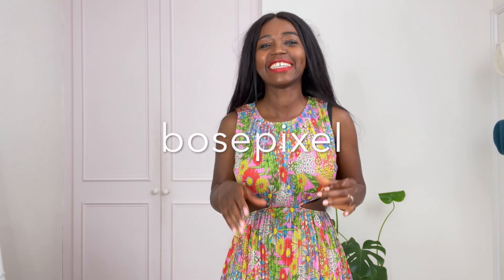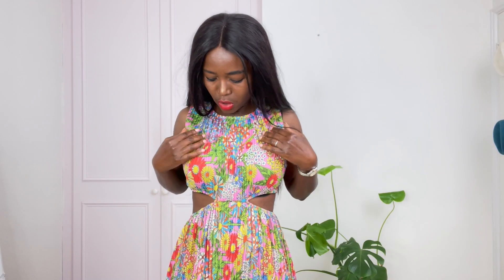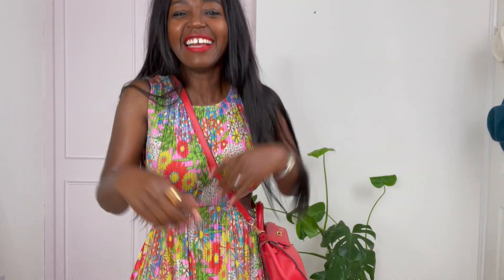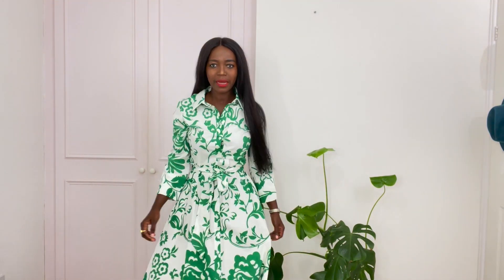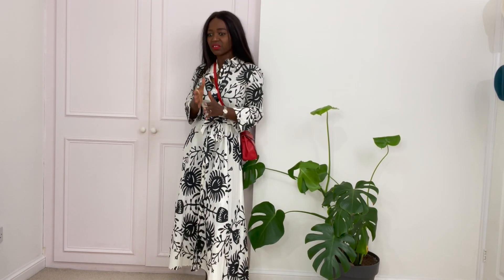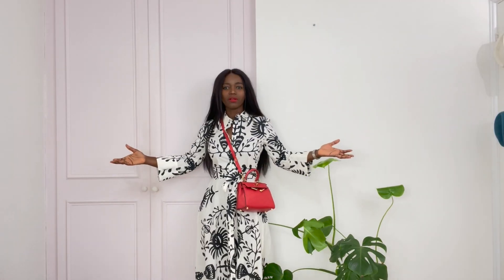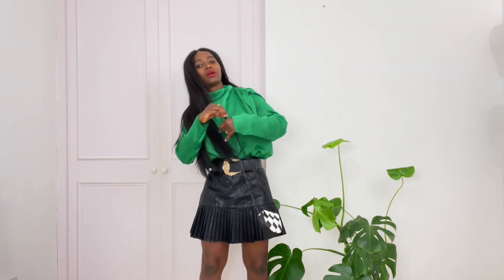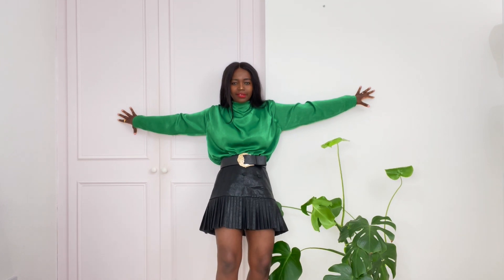ZARA TRY-ON HAUL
Items on this video

3RD DRESS - SOLD OUT